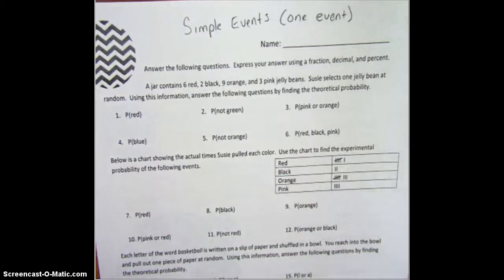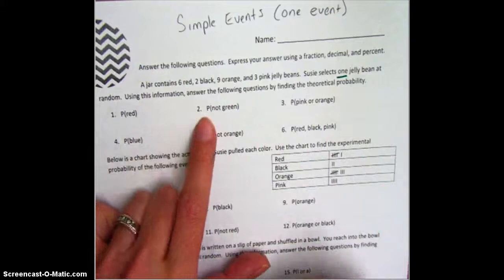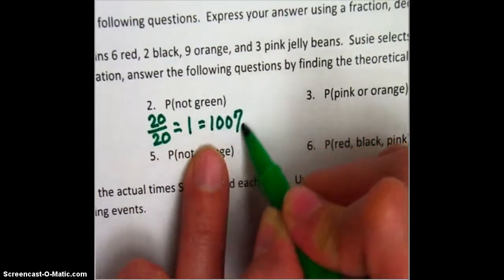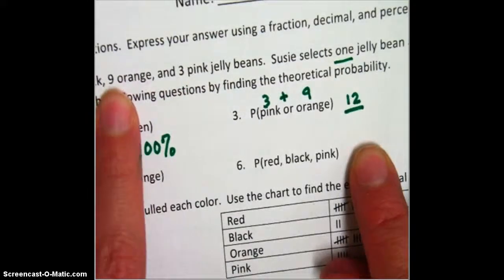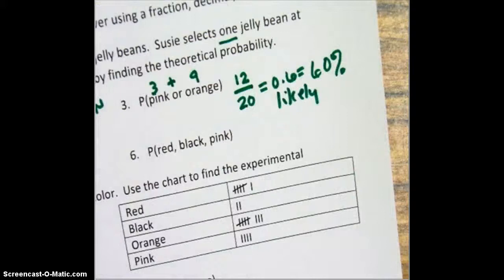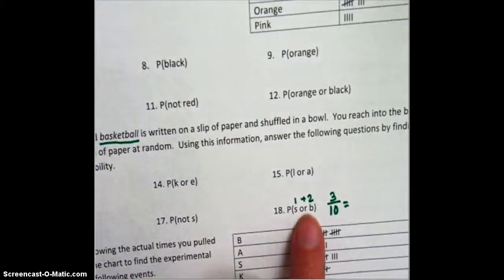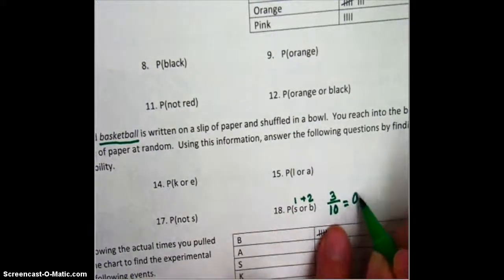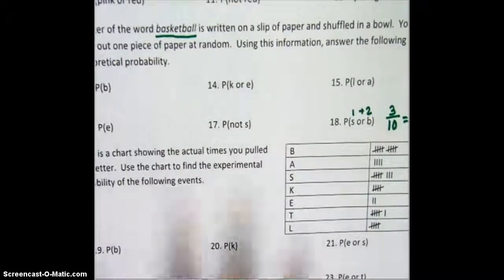8.12 Simple Events Practice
8.12 Simple Events Practice